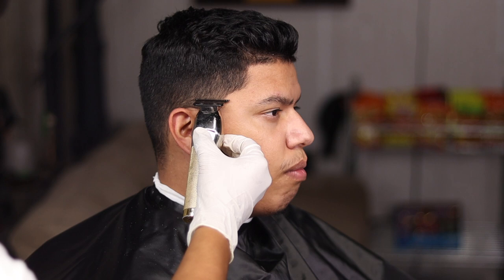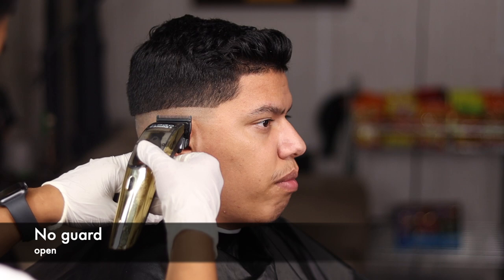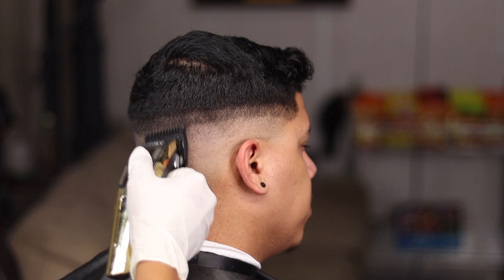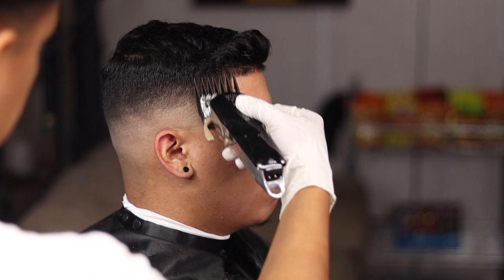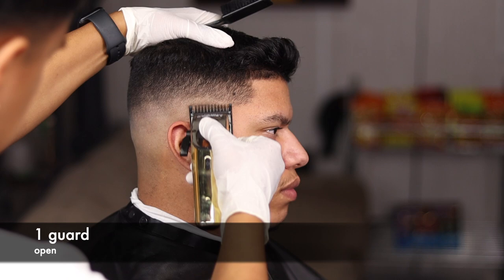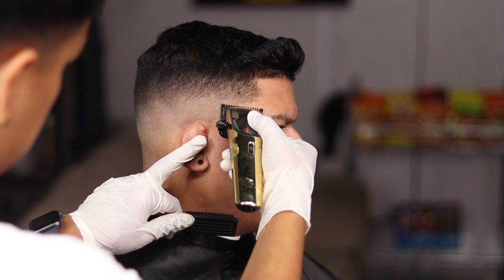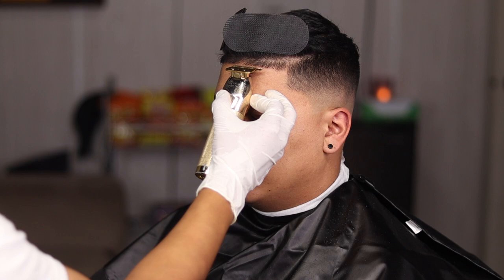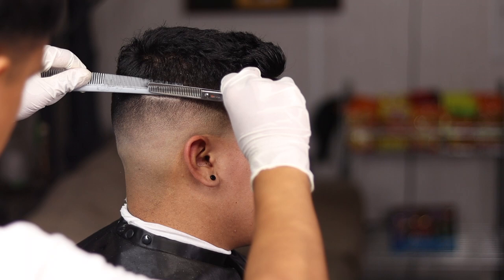Mid Fade : HAIRCUT TUTORIAL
How to do a mid fade haircut step by step

Comment if you found the video helpful

How to do a mid fade

Clippers:
Wahl magic clips T-outliner:Andis Professional T-Outliner Beard/Hair Trimmer with...
Andis Slimline Pro Li:ref=sr_1_10_s_itOster Fast Feeds: ref=sr_1_3_s_it
Babyliss gold Fx
Babyliss trimmers
Cordless master
Babyliss shaver
Gamma: GAMMA+ Ergo Cordless Magnetic Clipper with 3 customizable lids

Shaver
Braun Series 9 shaver
Straight razor
Andis Pro lithium Shaver:Andis 17150 Profoil Lithium

Other Accessories
Tool Box: Husky 46 in. W 9-Drawer, Deep Tool Chest Mobile Workbench in Gloss Black with Hardwood Top
Barber chair
Master Airbrush:[Sponsored]Master Airbrush Multi-purpose Gravity Feed Dual-action Airbrush Kit with 6 Foot Hose and a Powerful 1/5hp Single Piston Quiet Air Compressor
Blades:1000 "Derby Professional" Single Edge Razor Blades for...
Straight razor: Equinox Professional Straight Edge Razor with 100 Single...

Film Equipment
Canon M50
Ring light: Neewer Ring Light Kit:18"/48cm Outer 55W 5500K Dimmable LED Ring Light, Light Stand, Carrying Bag for Camera,Smartphone,YouTube,Self-Portrait Shooting
Mac book pro